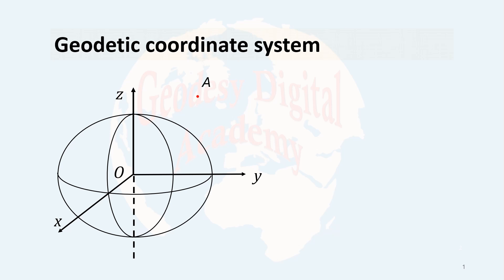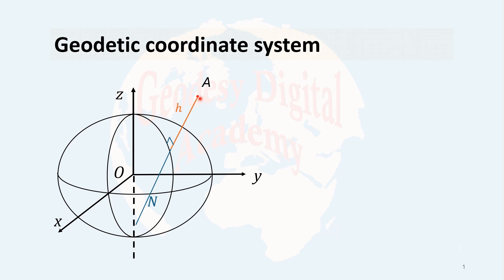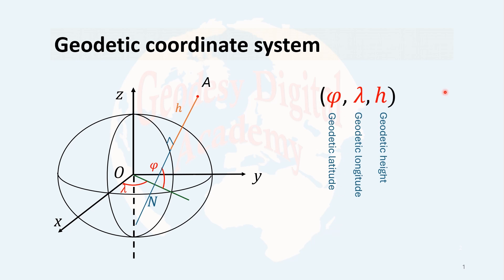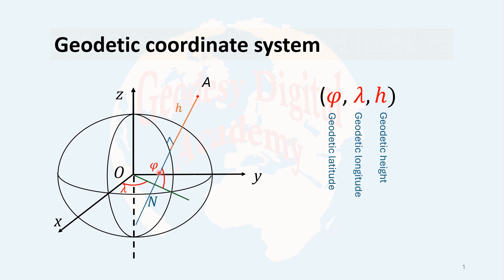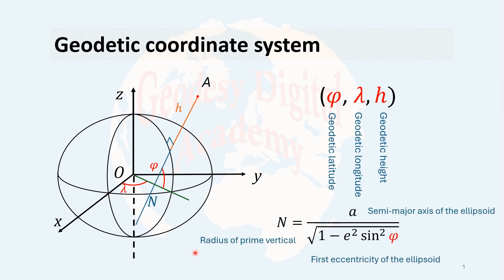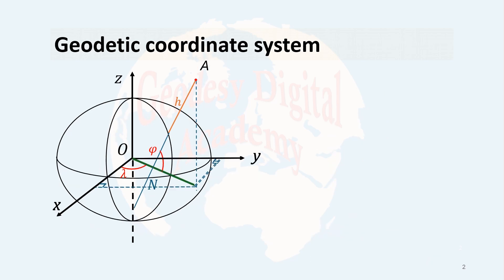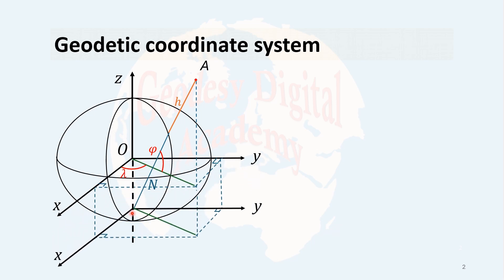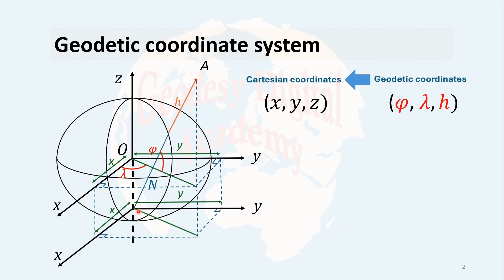4-2-1. Geodetic Coordinates to Cartesian Coordinates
Geodetic coordinates are defined when an ellipsoid is considered as the reference surface, or the shape of the Earth. Converting geodetic coordinates to Cartesian coordinates is very important in Geodesy and one the basic points.

In this video lecture, after defining the geodetic coordinates, derivation of the mathematical models for converting them to Cartesian form are explained.